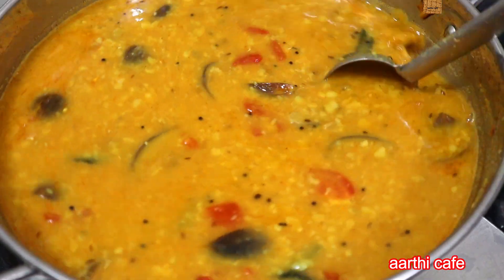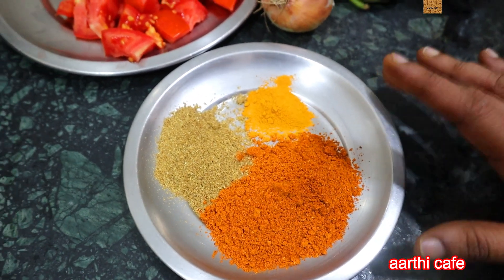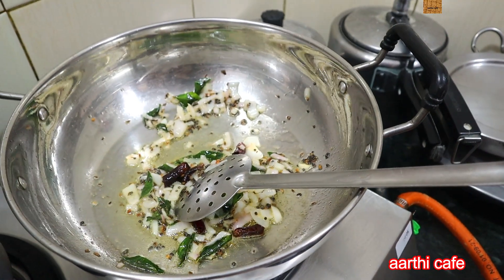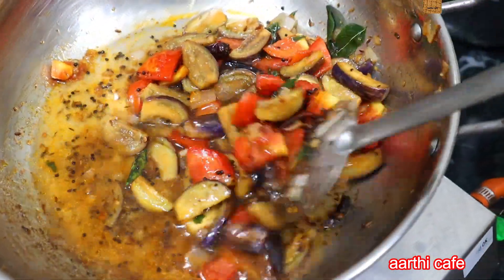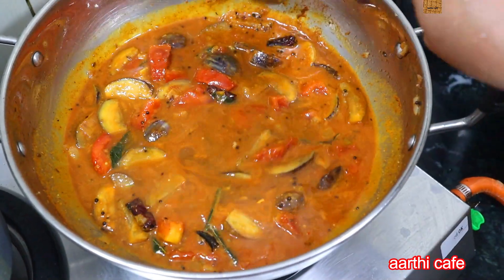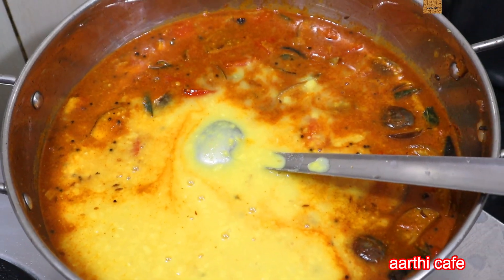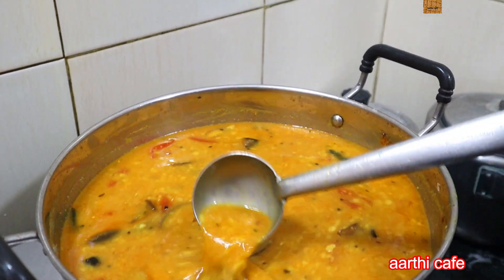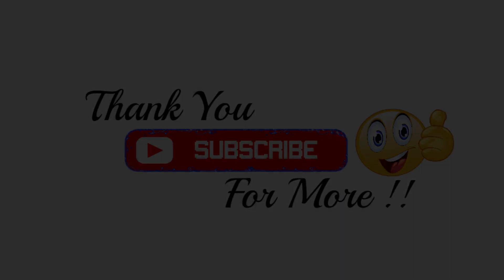மண, மணக்கும் கத்திரிக்காய் சாம்பார் | பருப்பு சாம்பார் | Kathirikai Sambar | Brinjal Sambar